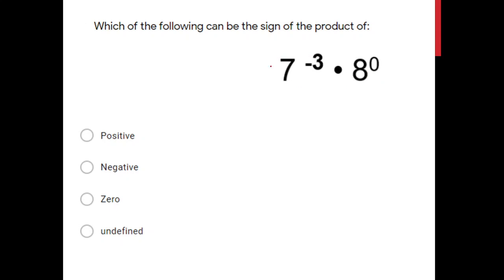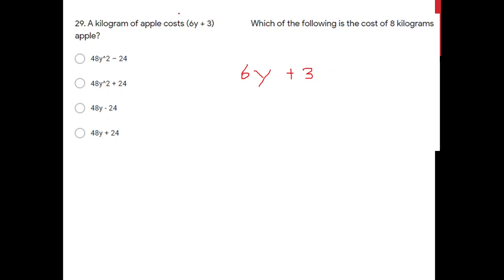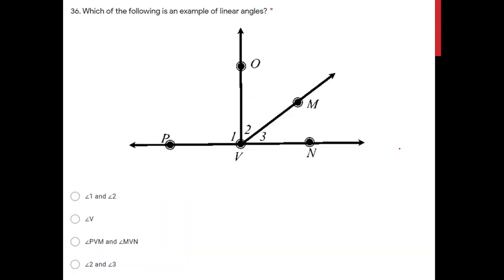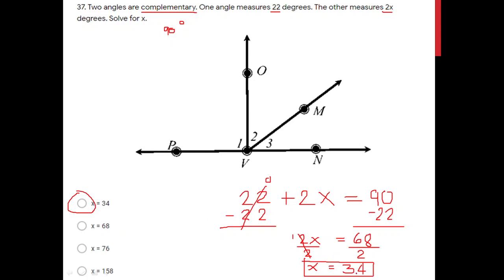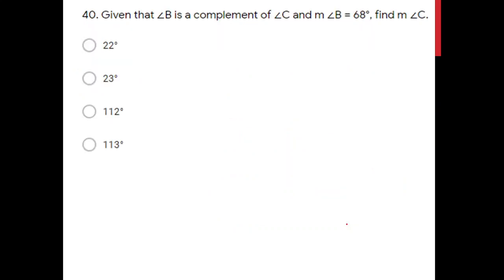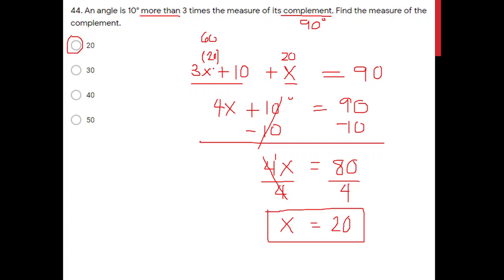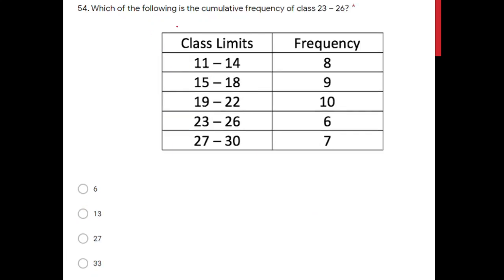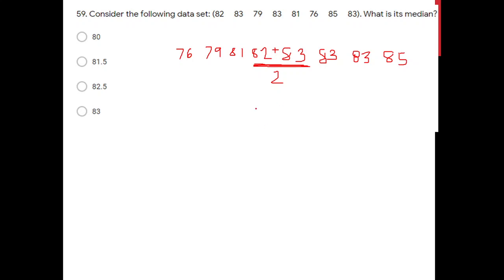Special Edition Review